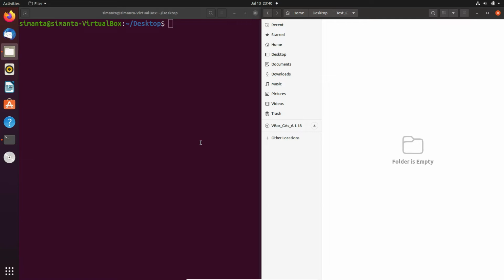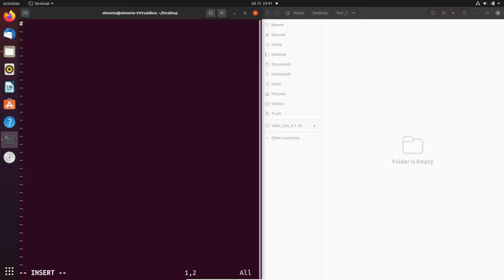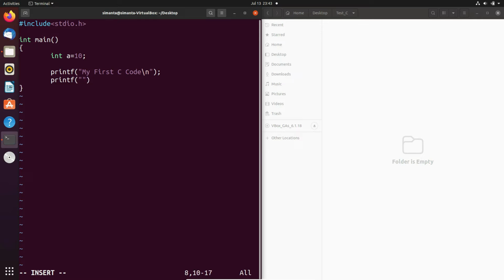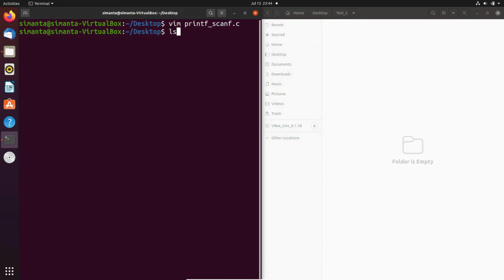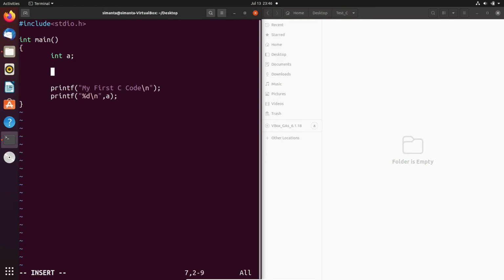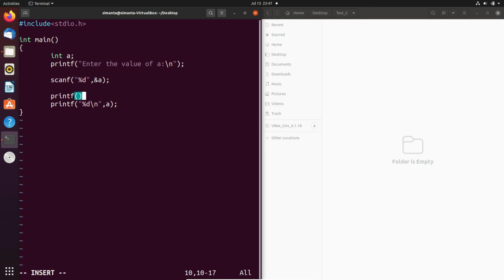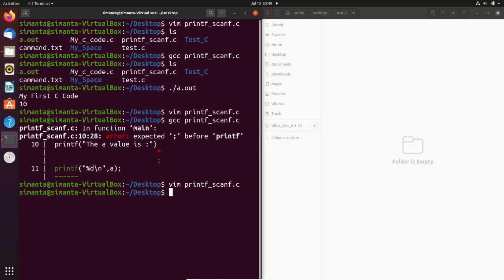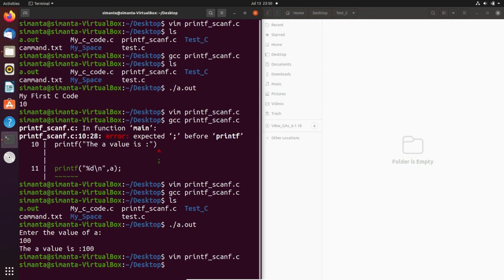Printf and Scanf in C programming | How to use Input and output function in C programming ?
Hello Viewers,

Welcome to our in-depth Printf and Scanf tutorial, where we'll demystify these fundamental functions, making your C coding experience more powerful and versatile!

🎯 What you'll learn:
🔹 Understanding the Printf function: formatting output like a pro.
🔹 Using format specifiers to display variables and text.
🔹 The Scanf function: capturing user input effectively.
🔹 Handling different data types with Scanf.
🔹 Advanced techniques: combining Printf and Scanf for interactive programs.

👨‍💻 Whether you're a C programming novice or already familiar with the language, this tutorial is designed to cater to all levels of experience. With clear explanations and hands-on examples, we'll guide you to become proficient in formatting output and obtaining user input seamlessly.

💡 Why focus on Printf and Scanf?
Printf and Scanf are vital functions that enable developers to communicate with users through input and output. Learning how to use them effectively will enhance your programming skills and elevate the quality of your applications, whether you're building simple command-line tools or complex interactive software.

➡️ C programming beginners eager to master basic input/output operations.
➡️ Experienced programmers looking to reinforce their knowledge of Printf and Scanf.

📚 Tutorial features:
🔸 Comprehensive explanation of format specifiers for different data types.
🔸 Real-world examples to illustrate practical usage.
🔸 Tips for error handling and common pitfalls.
🔸 Creative exercises to challenge your skills.

👉 Don't miss this opportunity to level up your C programming expertise!

🎉 Get ready to conquer Printf and Scanf, and take your C coding to new heights! Join us in this enlightening journey and become a skilled communicator in C programming! 🎉